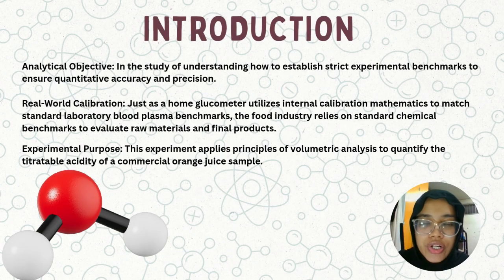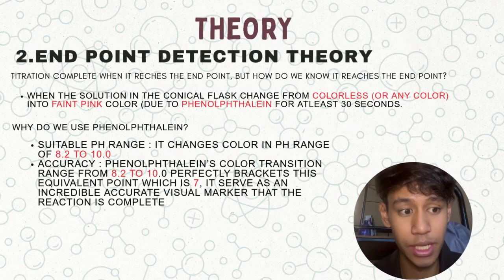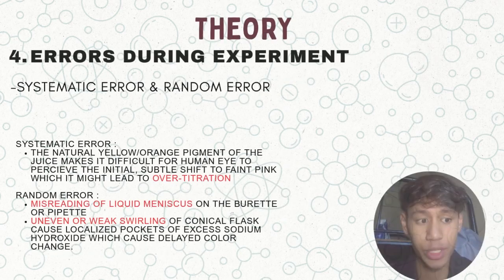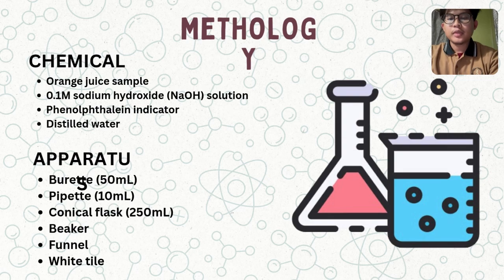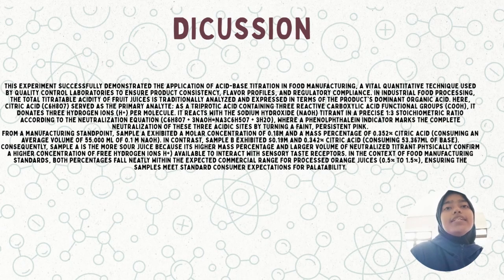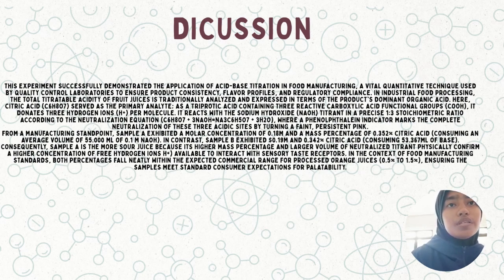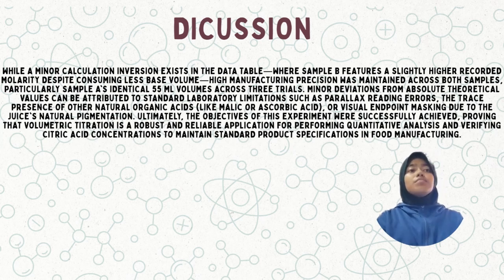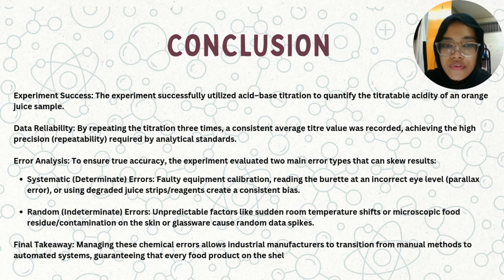CHM256 PRESENTION: APPLICATION OF ACID-BASE TITRATION IN FOOD MANUFACTORING